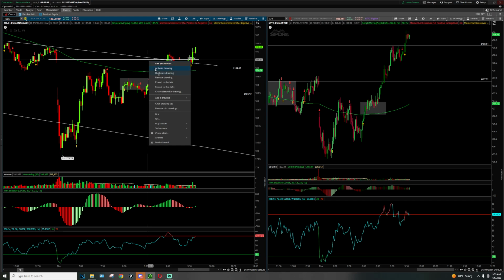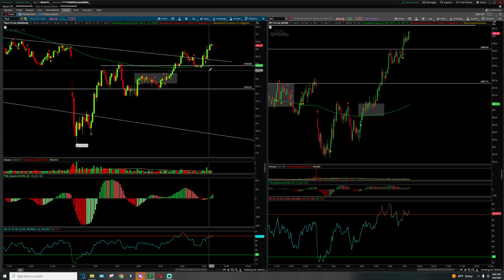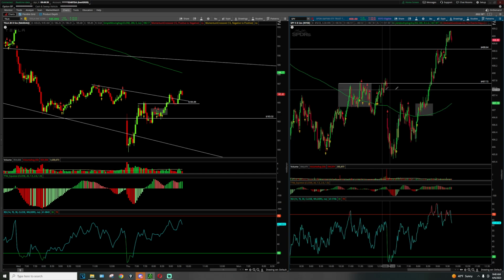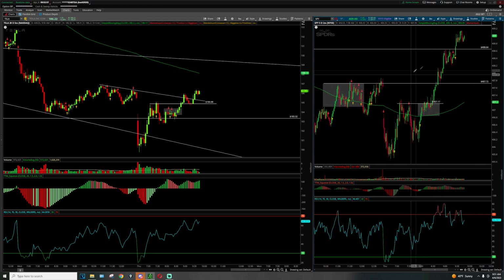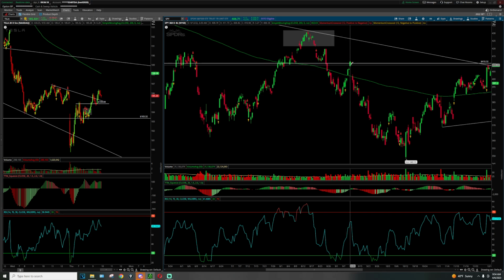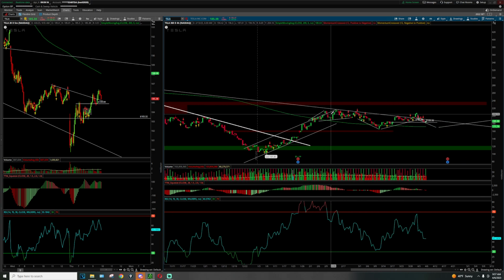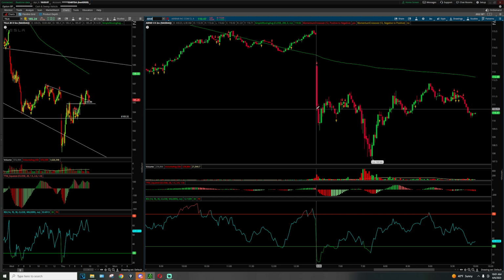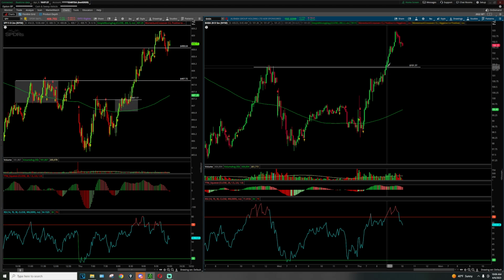Secrets you didn't know about trading the RSI and the TTM Squeeze!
Hello price action traders 👋 And welcome back! In this video we'll be covering secrets you didn't know about the RSI trading strategy and the TTM Squeeze in this video.

 The TTM squeeze is a popular trading indicator that is used by many traders to identify potential trade opportunities. It is based on the concept of price compression, where a stock's price is squeezed within a tight range, indicating that a potential breakout is imminent.

To use the TTM squeeze, you will need to add the indicator to your trading platform. Once it is added, you will see a histogram that represents the difference between the Bollinger Bands and the Keltner Channel. When the histogram is squeezed within a tight range, it indicates a potential breakout is about to happen.

Now, let's go over how to use the TTM squeeze in your trading. To start, you will need to add the TTM squeeze indicator to your trading platform. Most trading platforms will have this indicator available, so you should be able to easily find it and add it to your charts.

Once you have the TTM squeeze indicator added to your charts, you will need to adjust the settings to fit your trading style and the specific security you are trading. This may involve adjusting the length of the Bollinger Bands and Keltner Channels, as well as the standard deviation levels. It's important to experiment with these settings to find the ones that work best for you.

Once you have the TTM squeeze indicator set up on your charts, you can start looking for potential trading opportunities. The TTM squeeze indicator will show you when the market is in a period of low volatility, which is indicated by the bands converging. When this happens, it's a sign that a potential breakout move may be imminent, and you can use this information to enter or exit trades accordingly.

It's also important to keep an eye on the direction of the squeeze. If the squeeze is moving upwards, it's a sign that the market is trending upwards and you may want to consider entering long trades. If the squeeze is moving downwards, it's a sign that the market is trending downwards and you may want to consider entering short trades.

In summary, the TTM squeeze is a valuable indicator for traders, as it can help them anticipate potential breakout moves in the market. By adding the TTM squeeze to your charts and and your trading style, you can start using this indicator to help make more informed trading decisions.

Today, We're also going to talk about the Relative Strength Index, or RSI, a popular technical indicator used by traders to measure the strength of an asset's price.

RSI, or relative strength index, is a popular technical indicator used by traders to analyze the strength of a stock or other asset. In this video, we will take a closer look at RSI and how it can be used in a trading strategy.

The RSI is a momentum indicator that compares the magnitude of recent gains and losses in an asset's price to measure whether it is overbought or oversold. It is calculated using a formula that takes into account the number of periods and the size of the gains and losses.

The RSI is plotted on a scale of 0 to 100, with values below 30 indicating that the asset is oversold and values above 70 indicating that it is overbought. When the RSI is in these overbought or oversold areas, it can be a signal that the asset's price may be about to reverse direction.

In addition to identifying overbought and oversold conditions, the RSI can also be used to identify potential divergences between the indicator and the asset's price. This can be an early warning sign of a potential trend change.

Overall, the RSI is a versatile and widely used technical indicator that can help traders identify potential trends and make more informed trading decisions.